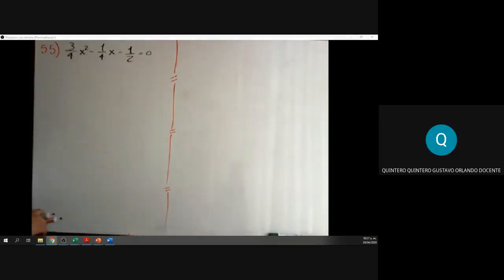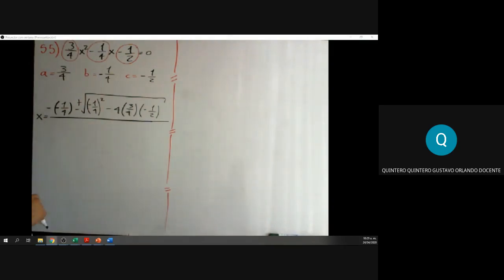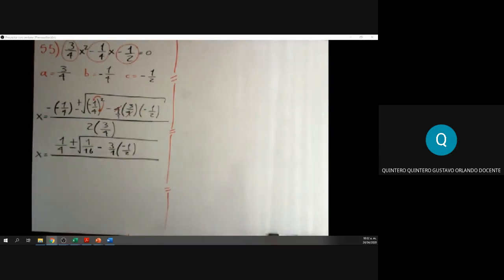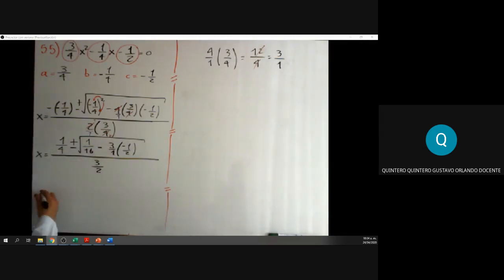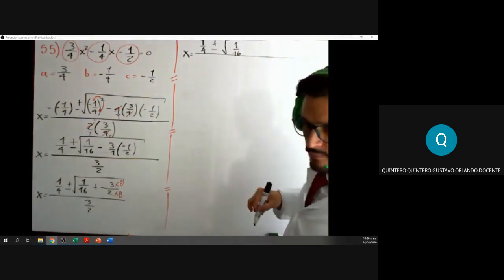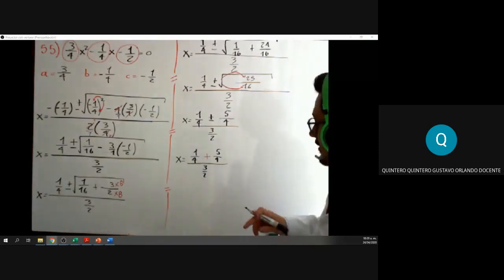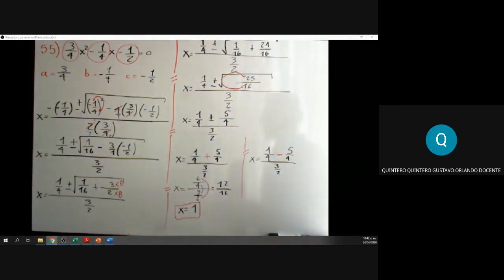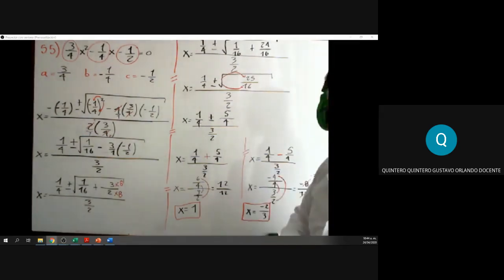google meet 24 de Abril con grado 9 (parte 3)